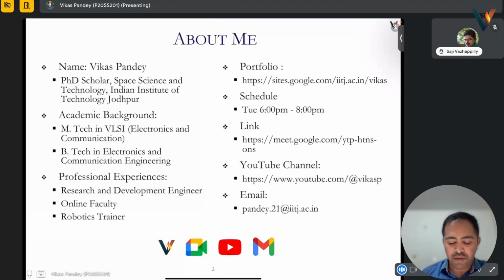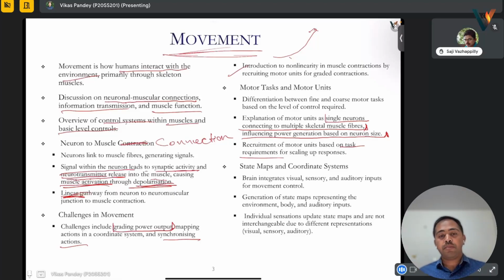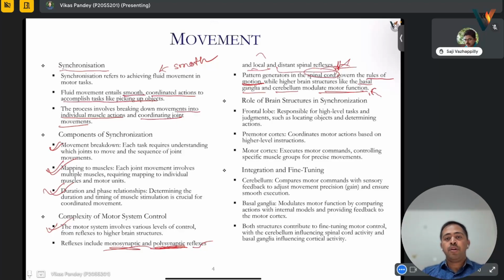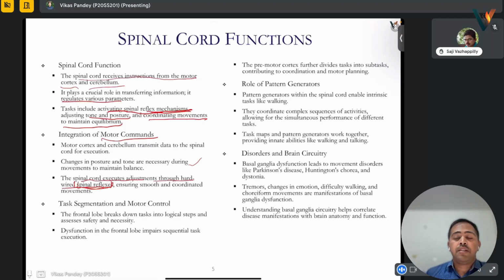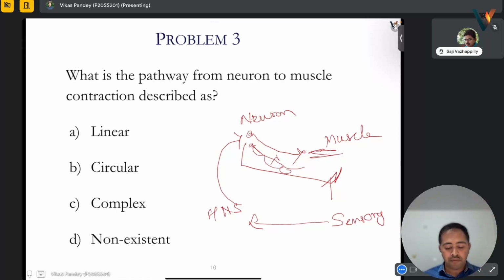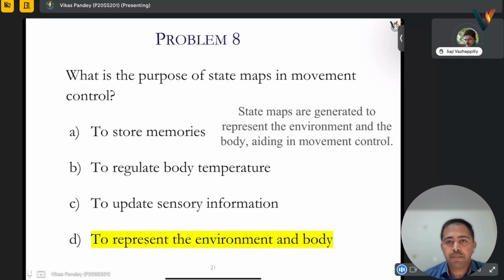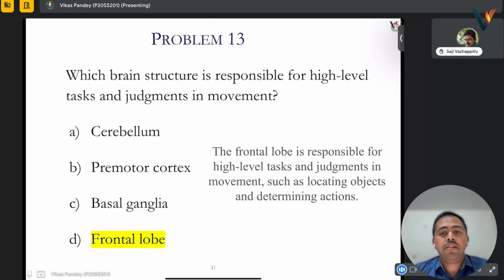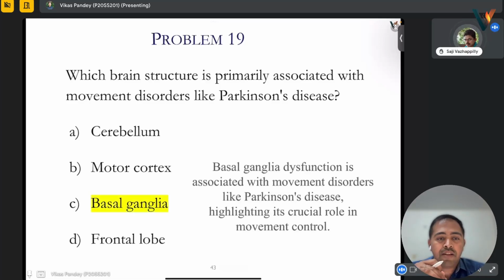Week 10 Neural Science for Engineers - ( noc24-ee01 )